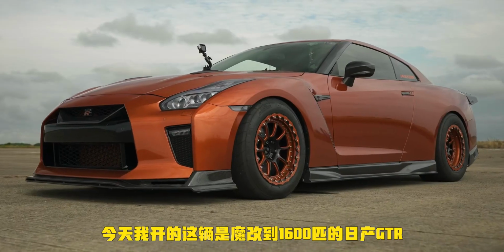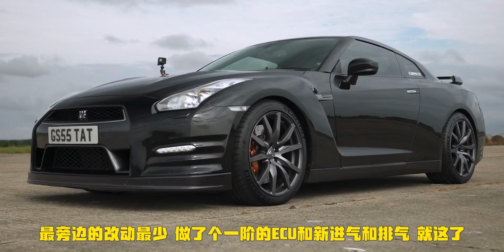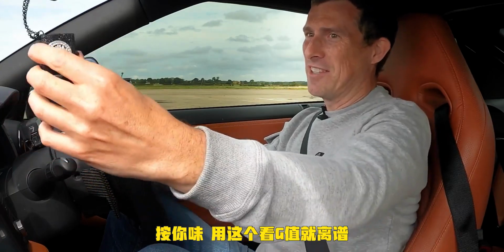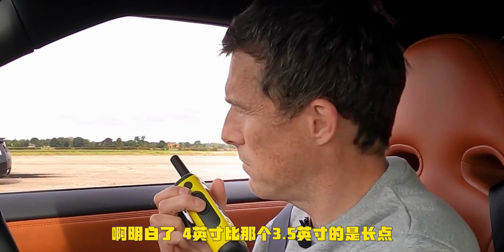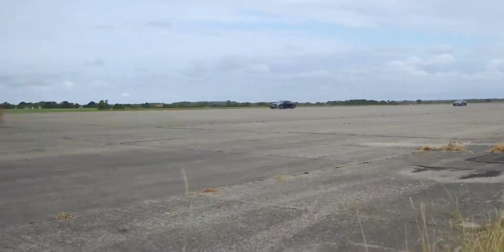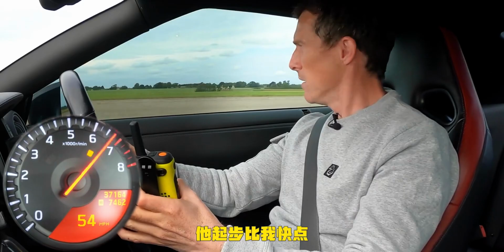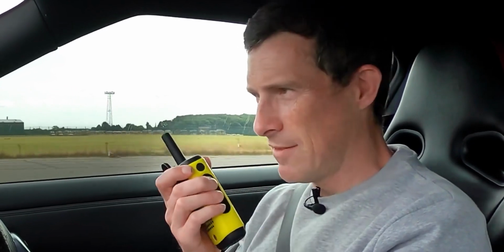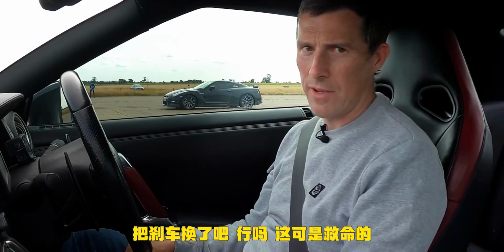【Carwow中国】改装起GTR来就是要六亲不认! 崩直线: 爆改GTR v 魔改GTR v 表面改装GTR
创作加成计划,跑车,机械,汽车,科技,改装,原创,日系,日产,GTR,Carwow